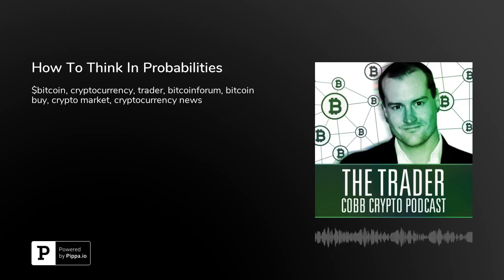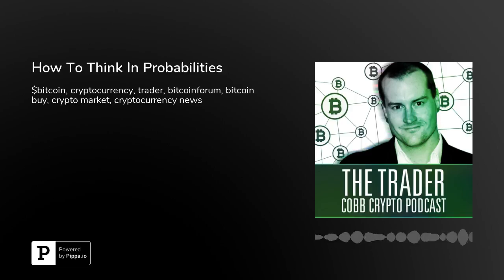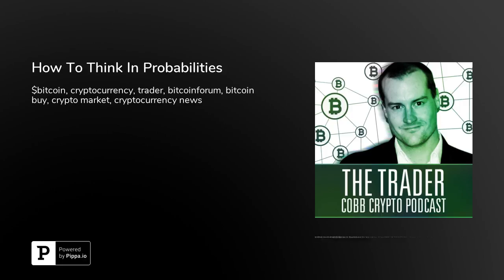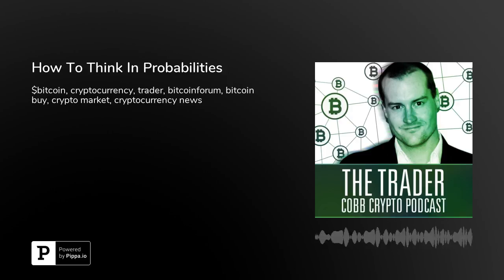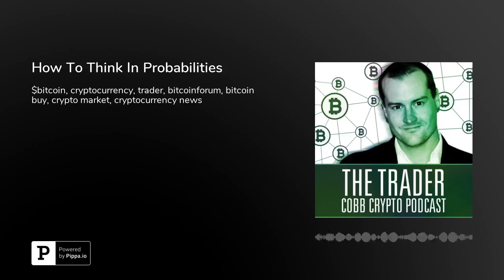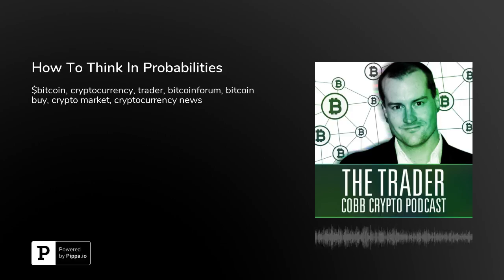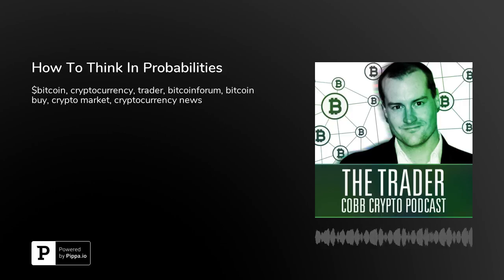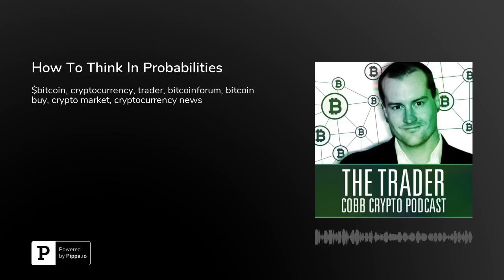How To Think In Probabilities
Traders have two tools to build an entire career around. Tool 1 is probabilities and tool 2 is reward to risk ratios. In this show I explain how to combine the 2 and how to think in probabilities

Hope this helps your Crypto learning & training. For more Crypto trading courses, programs, lessons, training and classes feel free for your CryptocurrencyEducation and technical analysis needs.